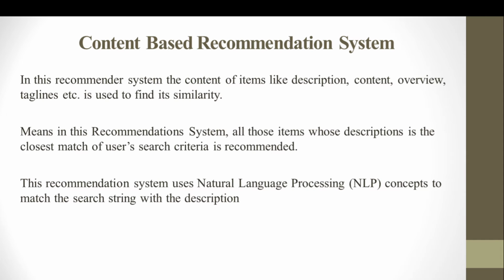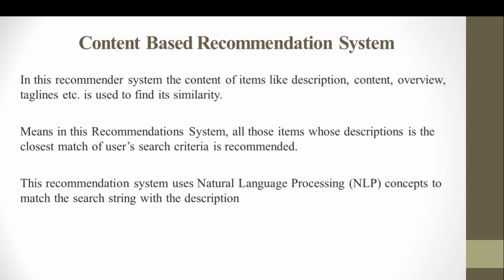1. Introduction to Content Based Recommendation System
Introduction to Content Based Recommendation System | Coupon: JULY21| Udemy: Let's Make Recommendation System Easy with 3 Live Projects